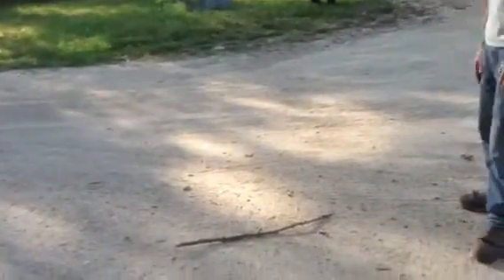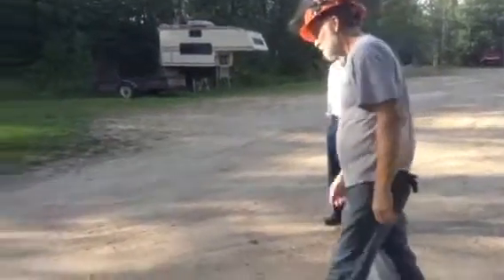7. Determining Height of a tree and where it will fall - Be